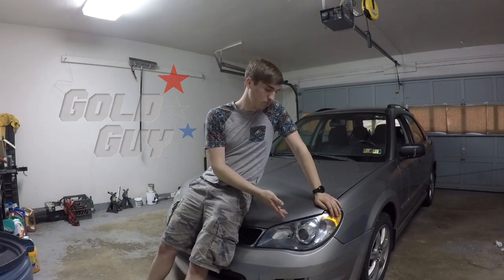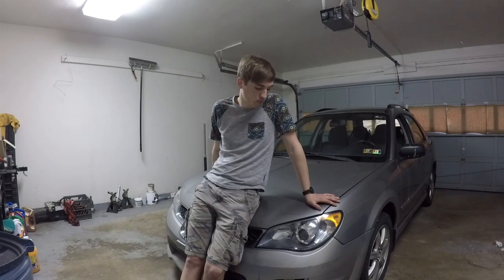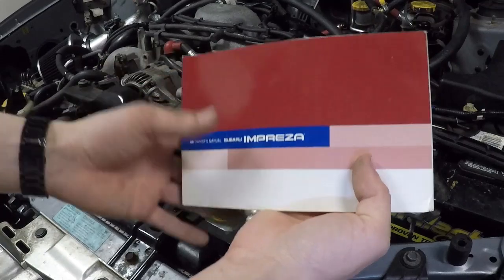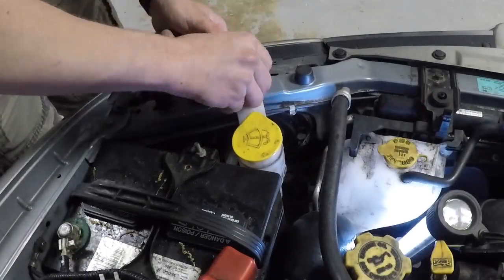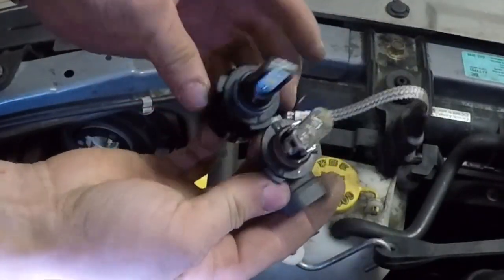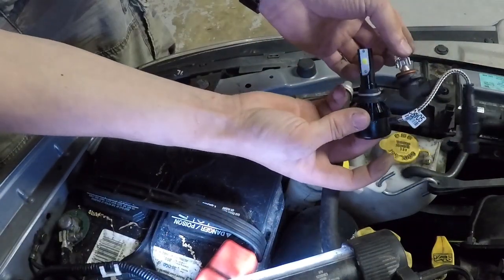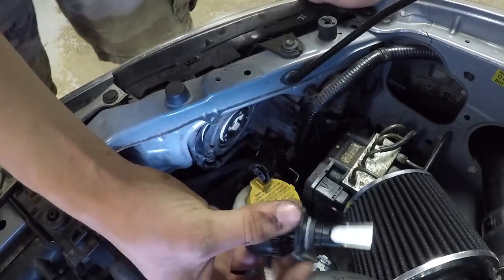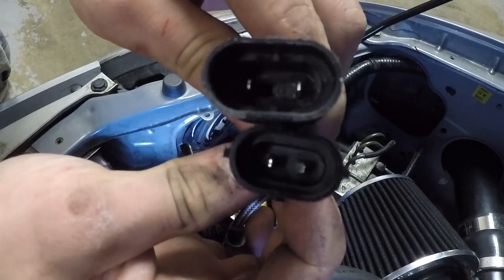Are These NAO LED Headlight Bulbs Even Legal?!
I now have the brightest headlights on the road, all thanks to NAO!
Bulbs used in video:
NAO C6S-9005:
Follow the Goldguy Instagram: @goldguy_official